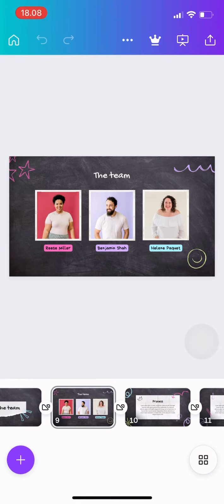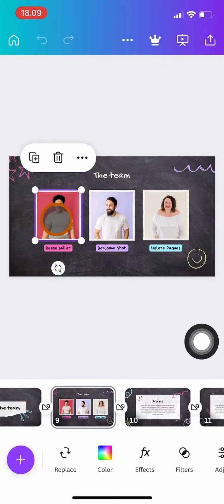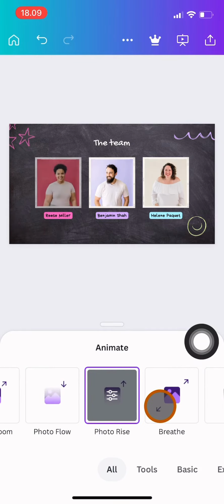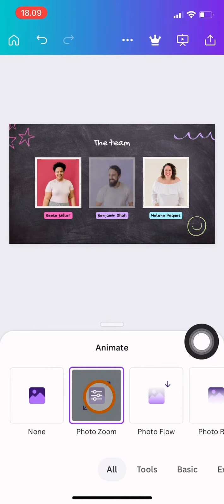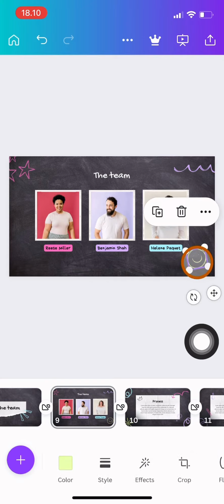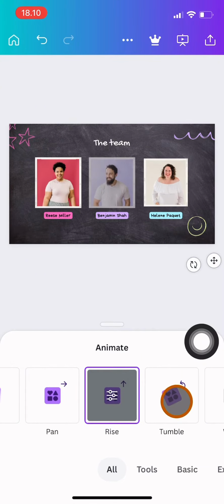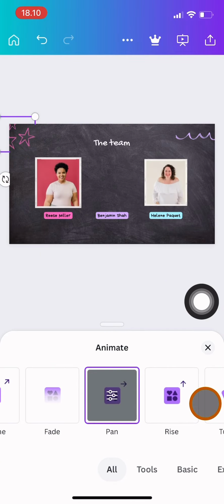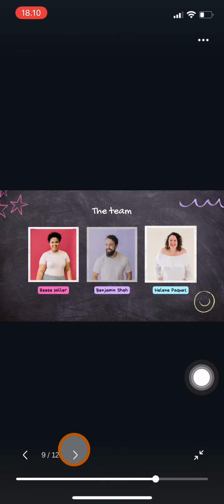How to Add Animated Elements in Canva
It’s easy to make elements pop up in your Canva projects using animations, and you can do it just using your phone. Learn how by watching this tutorial.